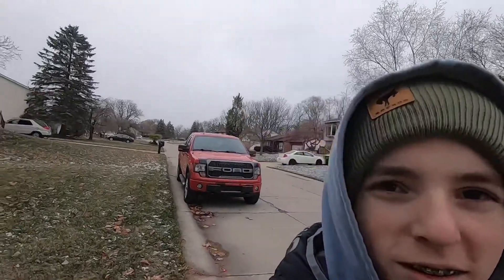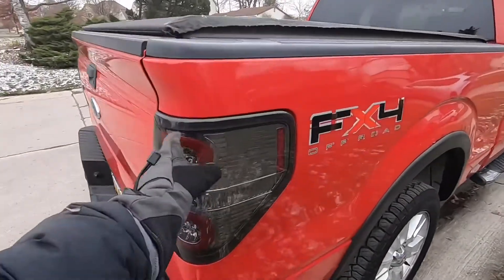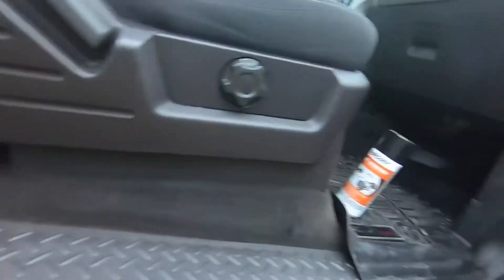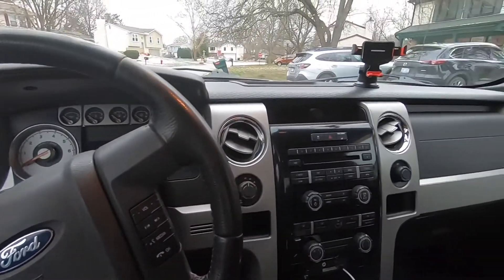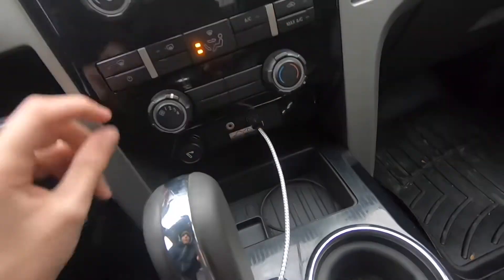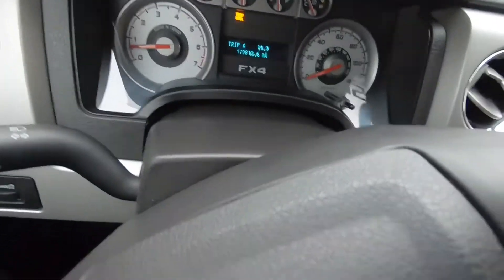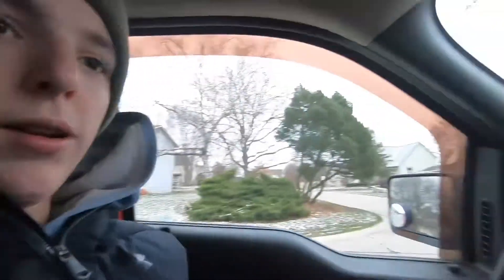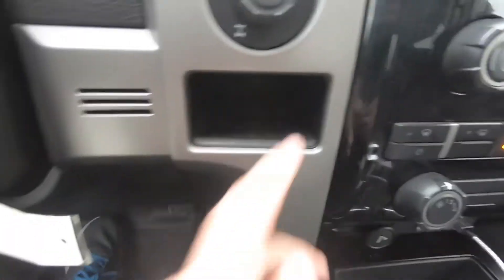New F-150 Truck tour!